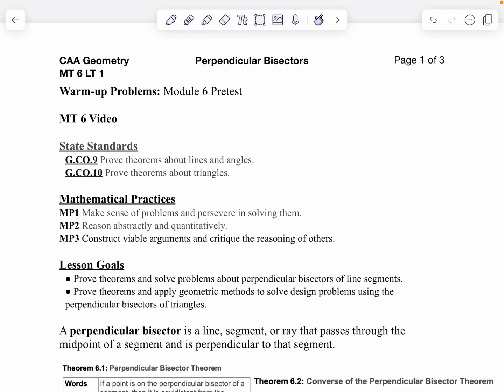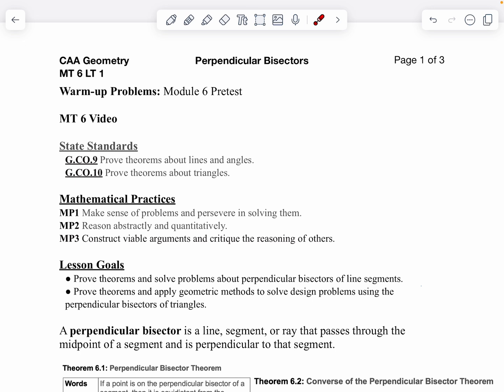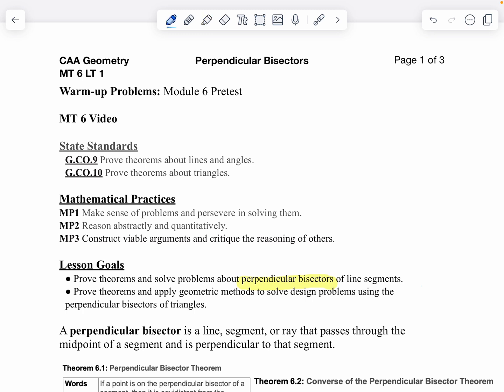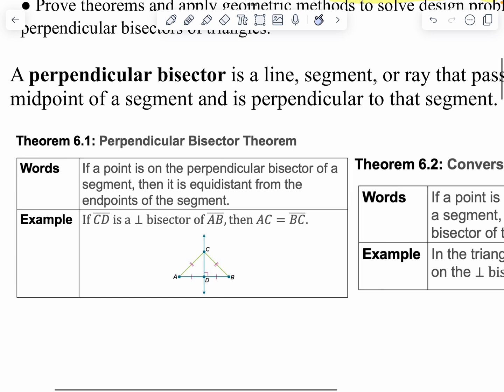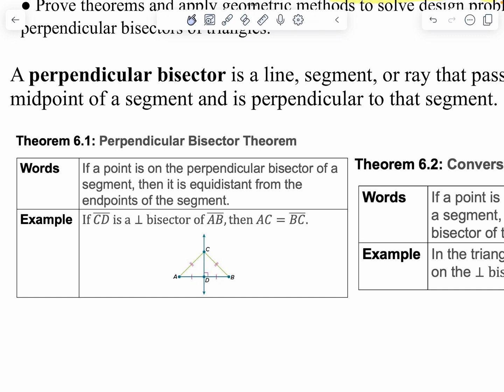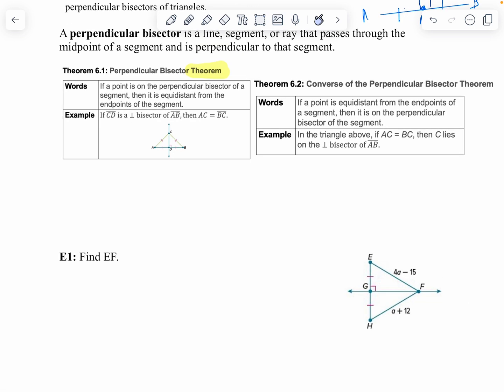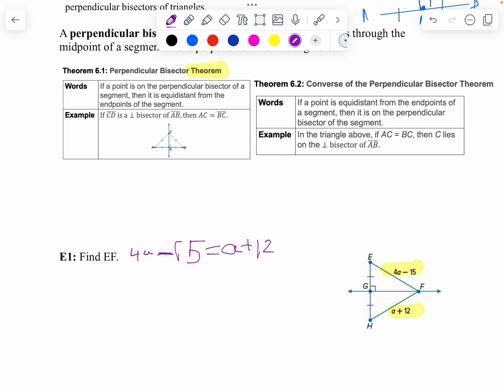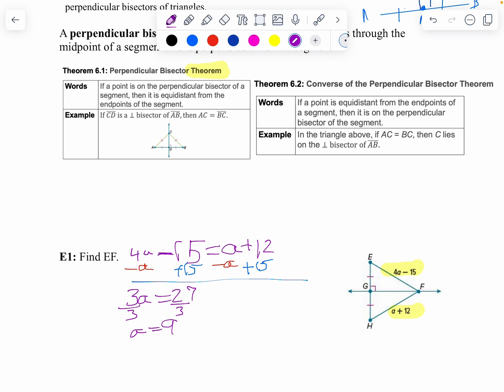MT 6 LT 1 seminar page 1 perpendicular bisectors￼